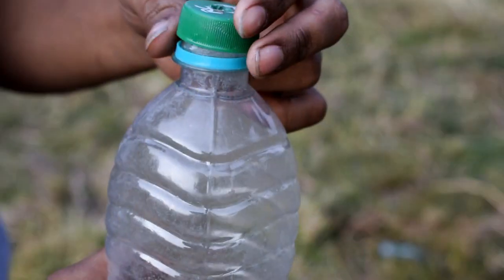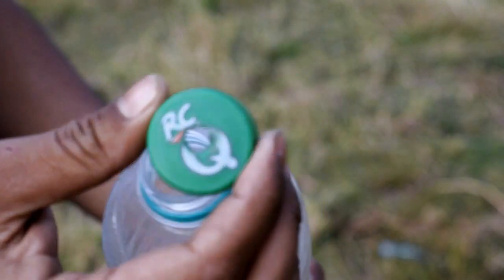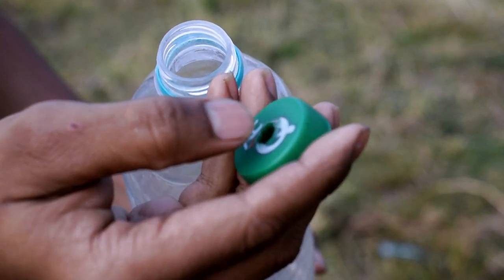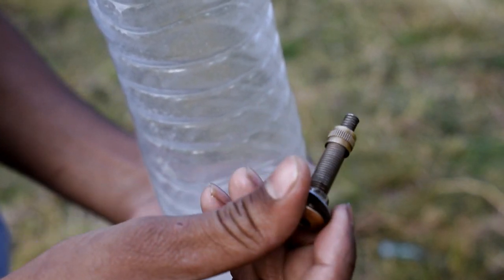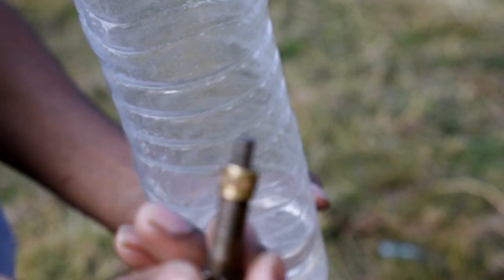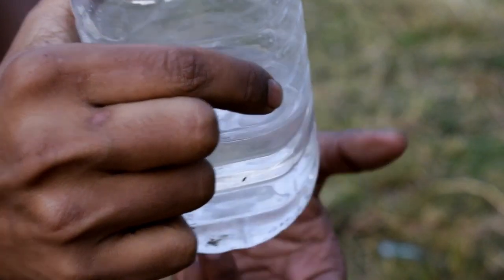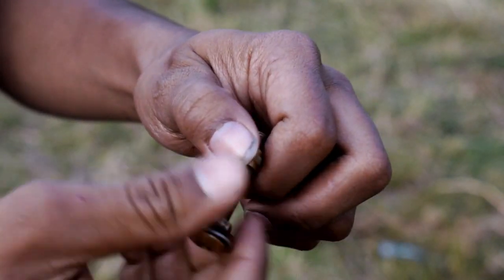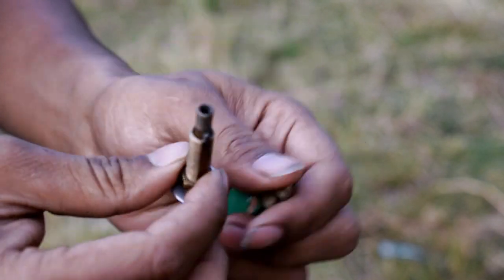How to make bottel rocket. /plastic bottle || বোতল দিয়ে জল রকেট বানাও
HI,
I am saiakt your channel host.
        আজ আমরা যেটি দেখব সেটি হল____
ভিভিডিওর মধ্যে আপনারা আজ দেখালাম কীভাবে খুব সহজেই বোতল নিয়ে আমার একটা রকেট বানাতে পারি ।।।।।

Viral video marketing || ভিডিও কীভাবে ভাইরাল হয় ?